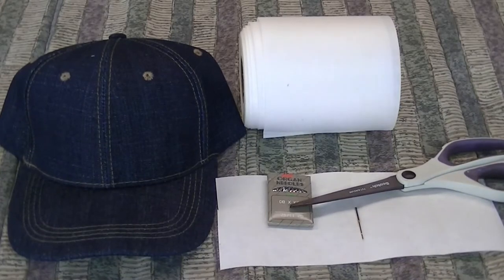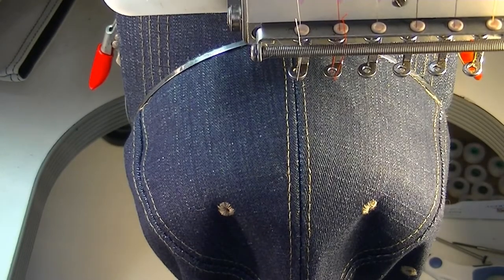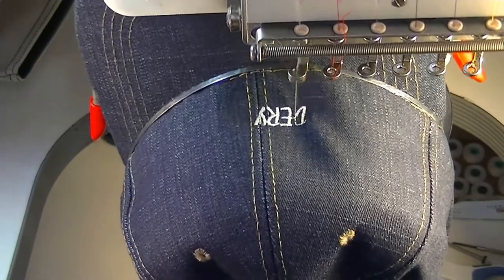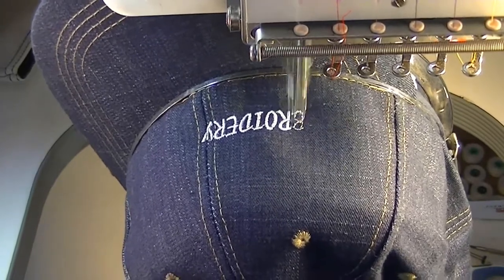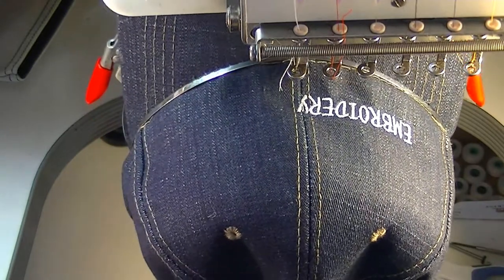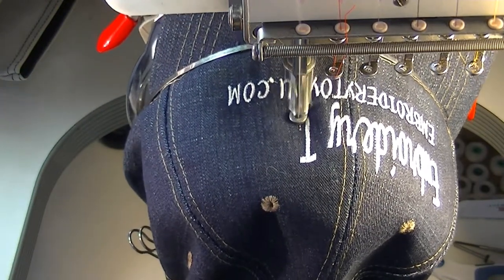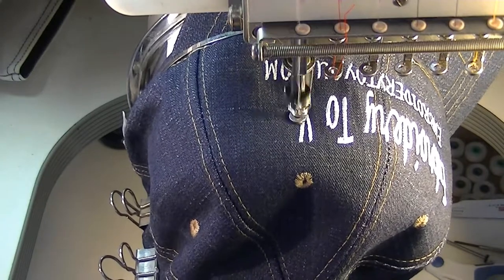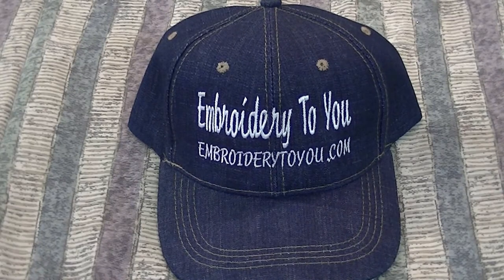How to Embroider on Denim Cap. Embroidering Jean Cap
See some tips to embroidering caps. Custom Cap Embroidery in San Leandro at Embroidery To You.